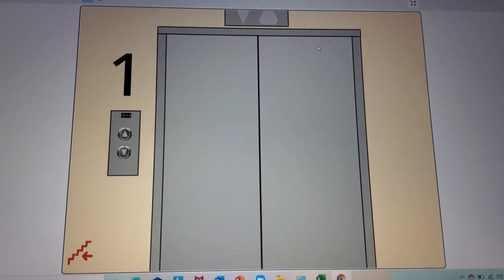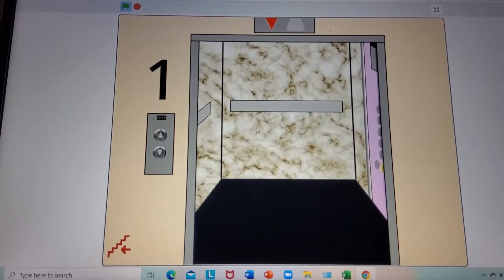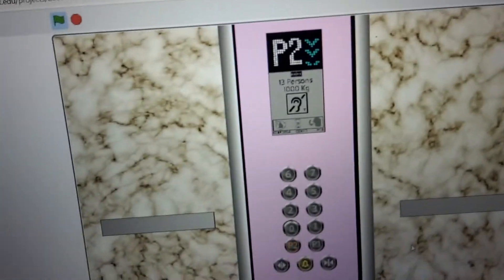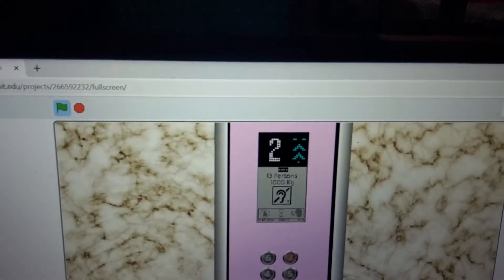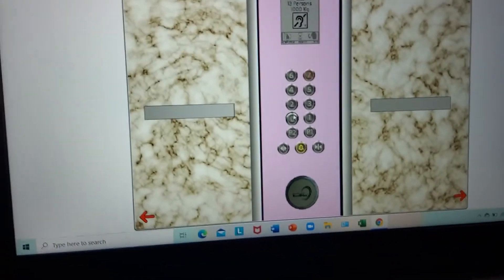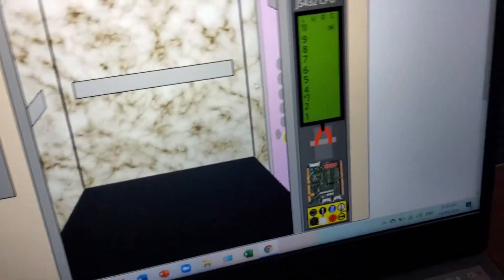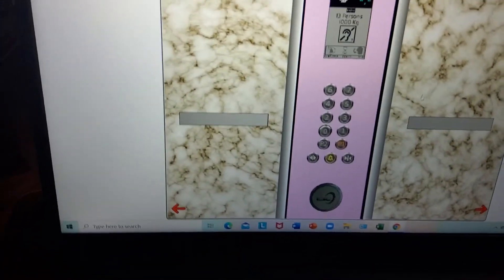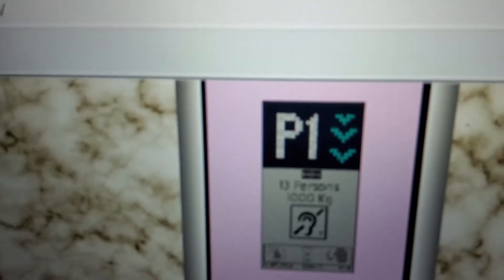kone elevator ecodisc at durano international hotel airport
elevator has fixtuers